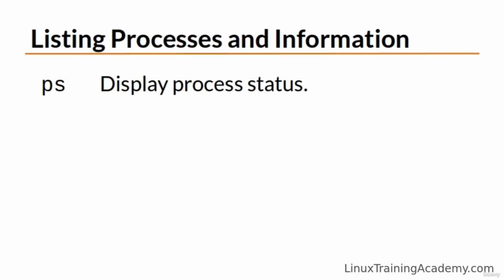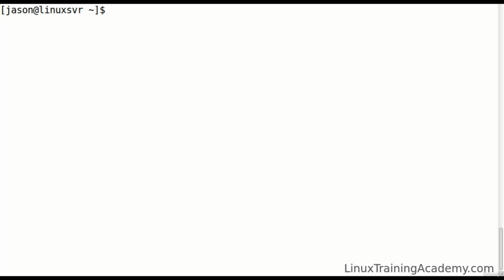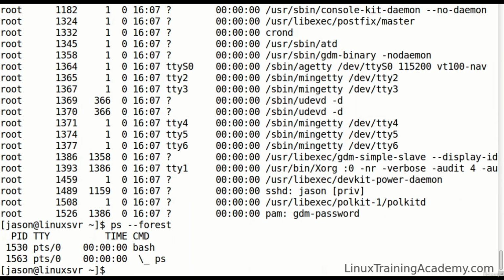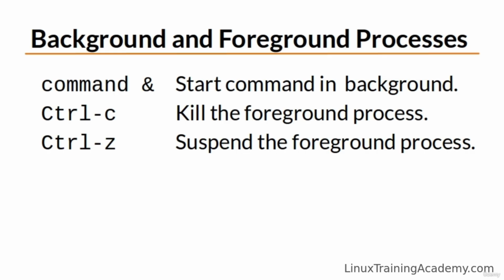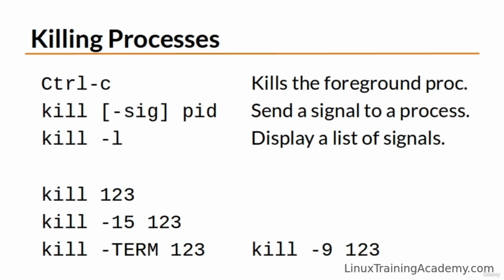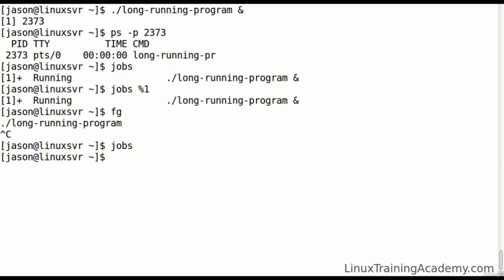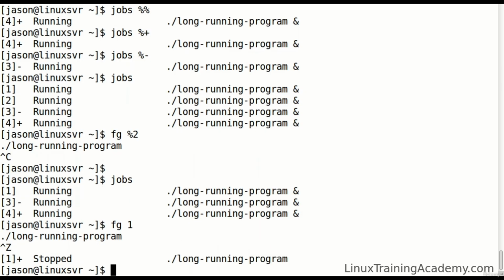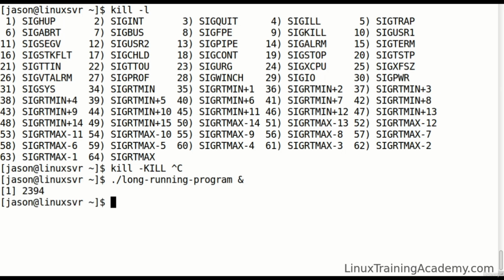linux Processes and Job Control